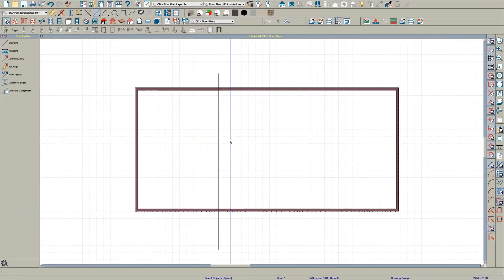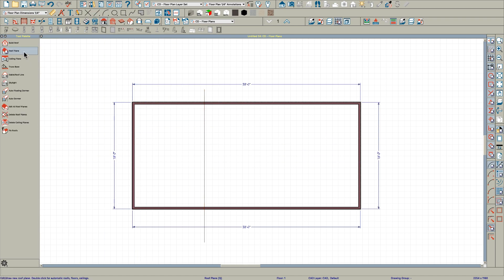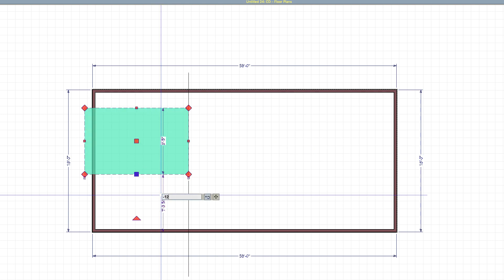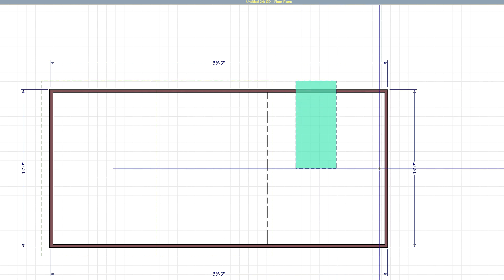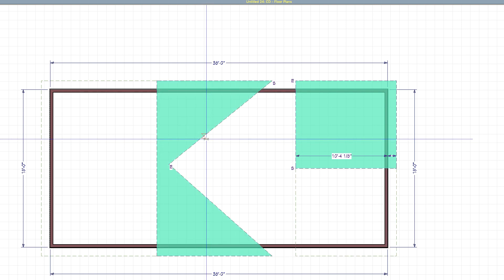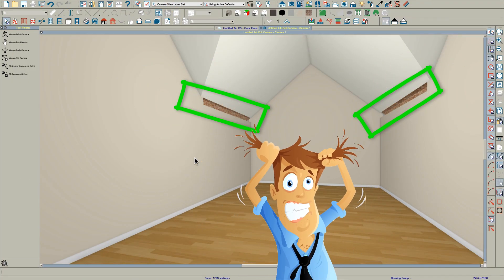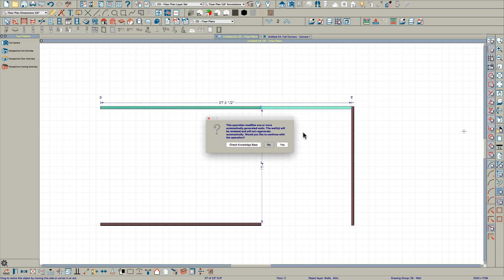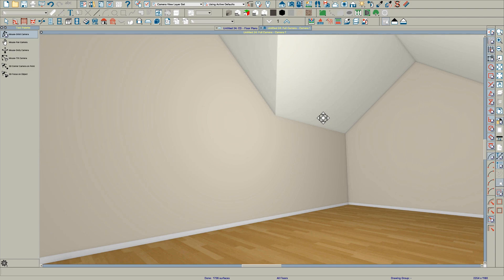ATTIC WALL TROUBLES in Chief Architect X11 - how to find and fix!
A quick lesson on how ATTIC Walls work in Chief Architect X11 software. Attic walls can be a pain in Chief.  In this video I explain that Chief software did not create a needed attic wall which can lead a user to try to fix the problem by dragging up walls...which is almost never a good idea.

Hope this video lesson helped!